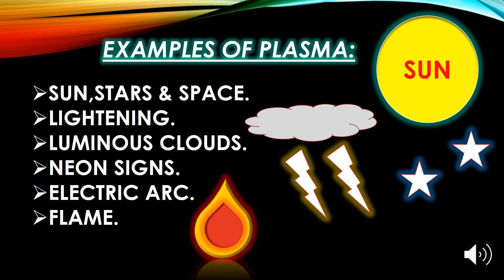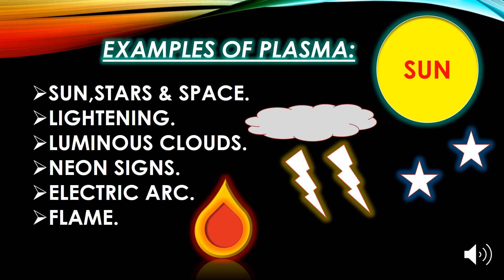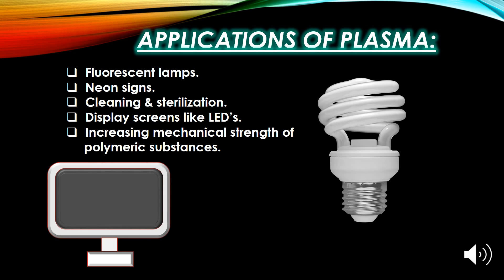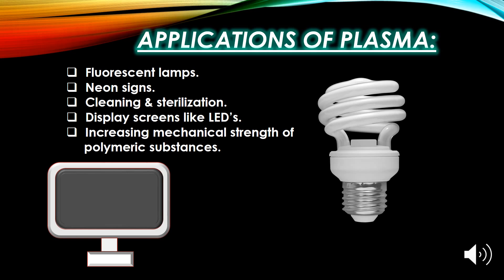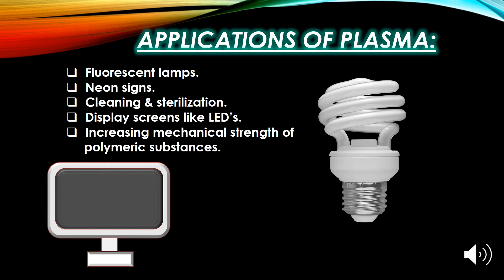UNDERSTANDING EXAMPLES & APPLICATIONS OF PLASMA:THE FOURTH STATE OF MATTER|PHYSICS|CHEMISTRY-YOUTUBE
Learn the basics about plasma - the fourth state of matter, when learning about properties of matter.

In this video, we will discuss that is plasma solid liquid or gas. Also, explain that is plasma exist on earth.ntroduction to Plasma with animation, examples, application & types.

When ice is sufficiently heated, it melts to form water. It has therefore undergone a change of state – from a solid to a liquid. Recall that in a solid, all of the particles are closely packed in a fixed position, and therefore has a fixed shape and volume. The particles in a liquid are still touching one another and are able to move around one another, therefore, a liquid still has a fixed volume but takes the shape of their container.

Water evaporates from a liquid to a gas. The particles in a gas are further away from one another and take the shape and volume of their container.  For certain substances, if we continue to apply heat to their gaseous form, another change of state could occur. These substances can go from a gas to a state of matter called plasma. For this change of state to occur, very strong heat must be applied. When heat is sufficiently strong, the electrons are stripped from their respective atoms, creating free electrons and positive ions.  Although there are both negative and positive particles, overall, plasma is neutral as there are equal amounts of oppositely charged particles. Because there are free electrons, substances in a plasma form can conduct electricity.

This is what separates a gas from plasma – gases cannot conduct electricity, but plasma can.